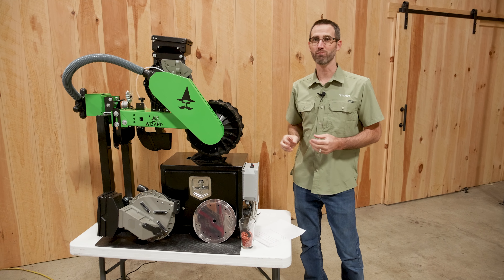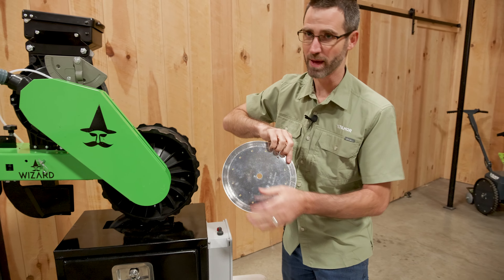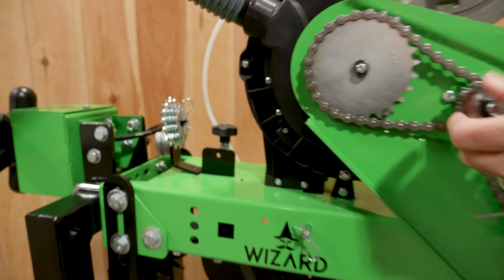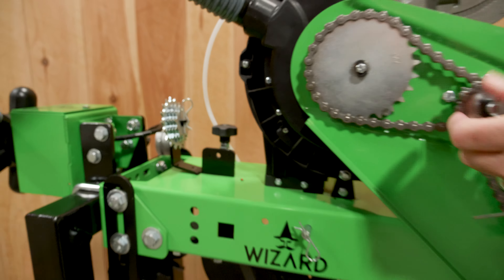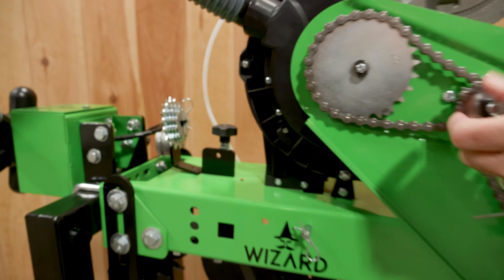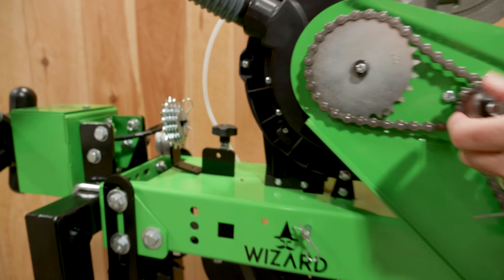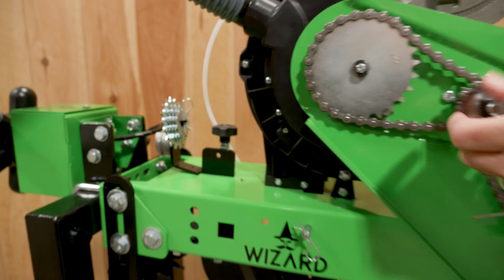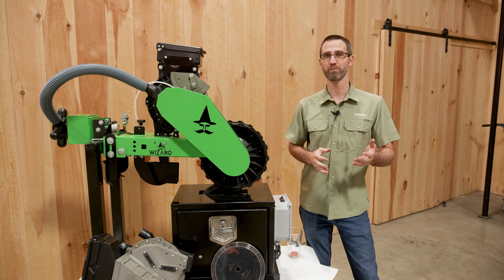Wizard Vacuum Planter | Affordable Seeder With Perfect Singulation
Level up your seeding precision and consistency on the farm with a vacuum planter.

The WZ-D Series planters are designed for medium-small PTO tractors (up to 50 HP) or tractors with 12V electric outputs. Choose to add 1 up to 5 sowing units on your tractor with a minimum row spacing of 9.8 inches. They are suitable for sowing on open fields and on raised beds.

Features:
Vacuum system is 12 Volt Electric or PTO Powered
Light Weight Units
Single transmission on each sowing unit
Quickly adjust row spacing
Change between crops easily